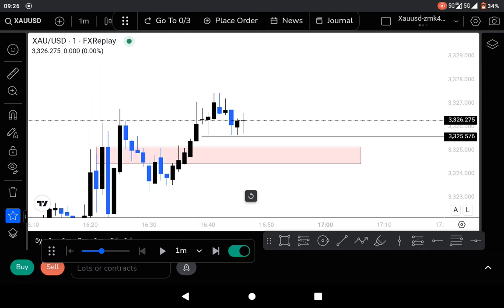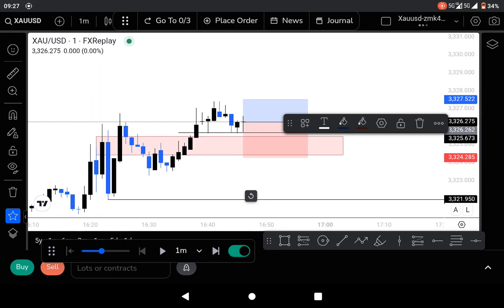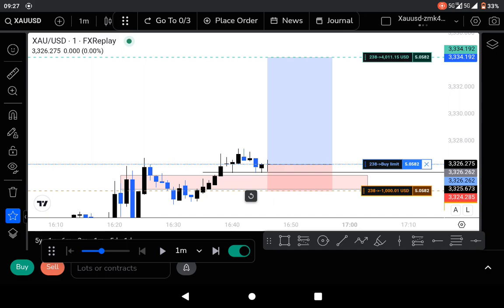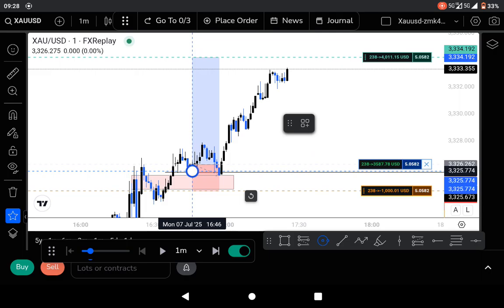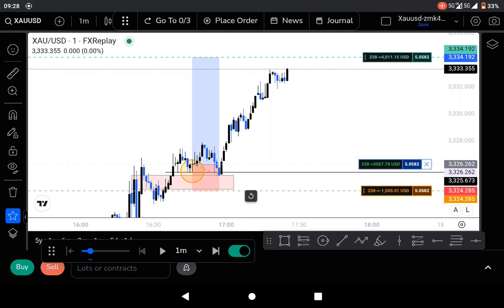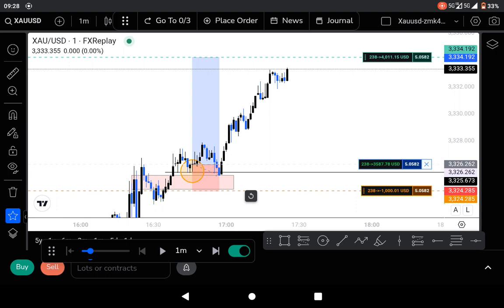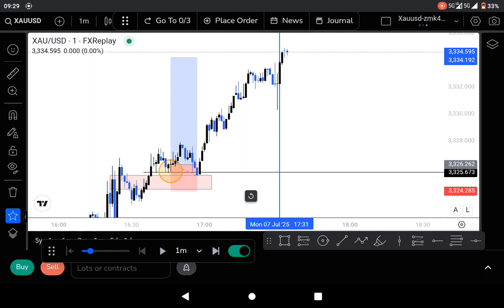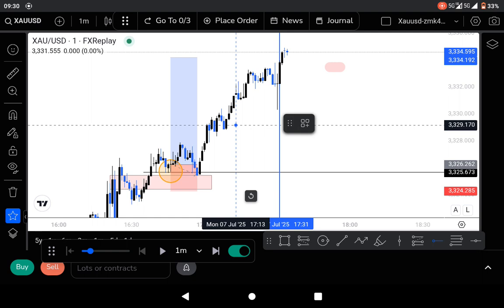“The Most Aggressive Forex Scalping Strategy I’ve Ever Used(INSANE RISK:REWARD)Steal it for Yourself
🚨 WARNING: This Is Not for the Faint-Hearted! 🚨
In this video, I reveal the most aggressive forex scalping strategy I’ve ever used — and trust me, the risk-to-reward ratio is absolutely insane. This method is built for traders who want quick entries, faster exits, and HUGE potential returns.
If you're looking to take your scalping game to the next level, this is the strategy you've been waiting for.

🔥 What You’ll Learn:

My exact entry & exit rules (NO fluff)

Real-time trade breakdowns using this method

How to control risk with proper position sizing

When not to use this strategy

Live chart examples + full MT4/MT5 analysis

💡 Perfect for:

Forex scalpers who love fast-paced trading

Traders looking for high-risk, high-reward setups

Anyone ready to refine their edge in the markets